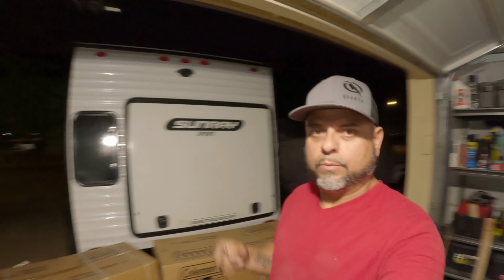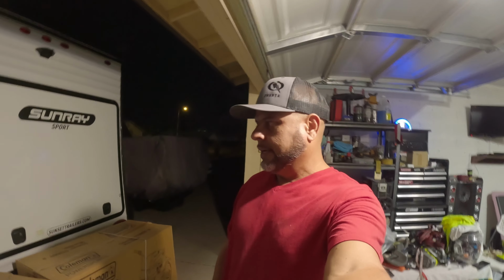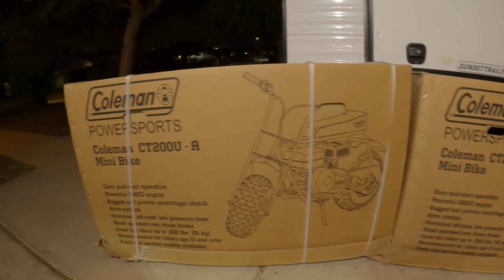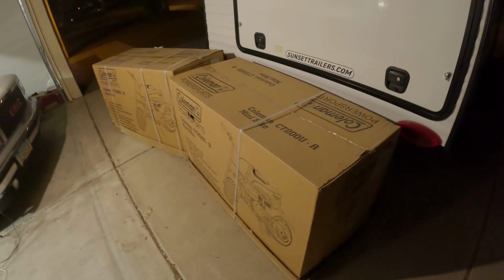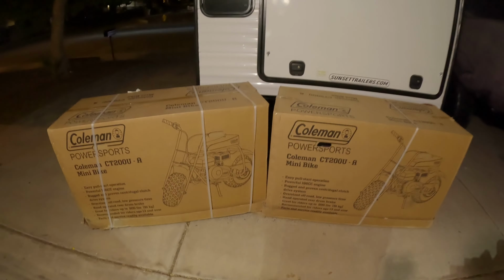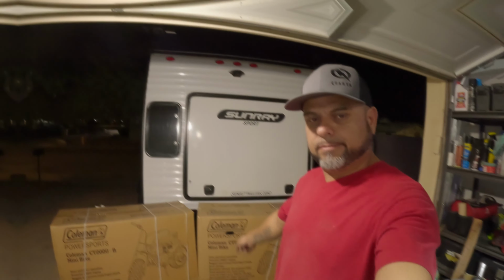UNBOXING OF 2 COLEMAN CT200 U MINI BIKES. J's DIY n stuff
In this video I will be unboxing and putting together 2 Coleman CT200 MINI BIKES.       camping, off road, desert, trails, hobby, adventures, J's DIY n stuff